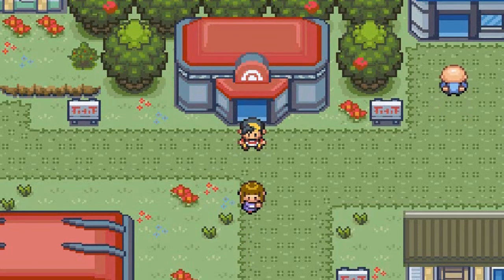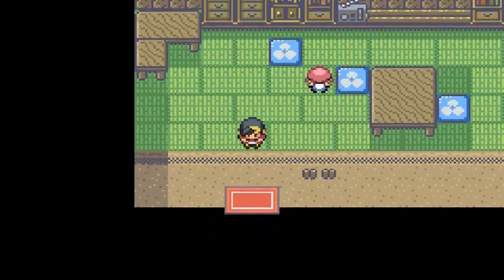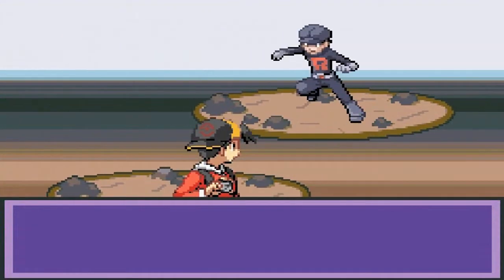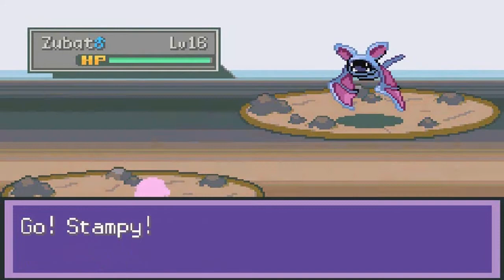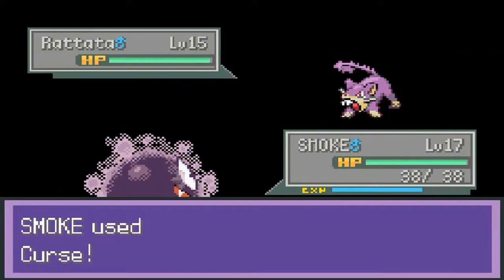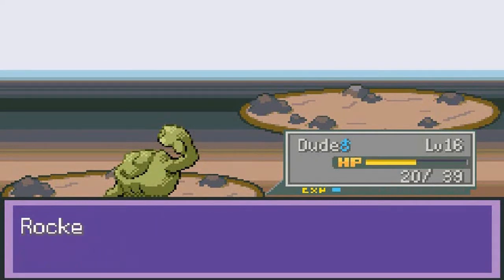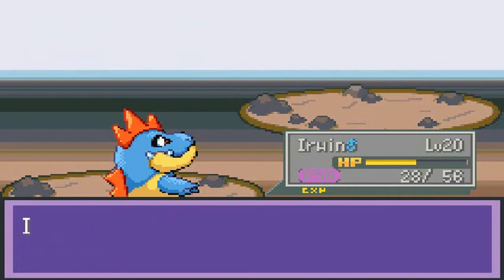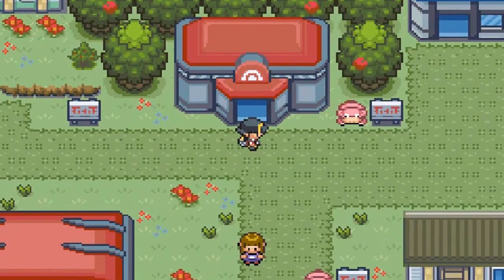Pokemon Liquid Crystal Walkthrough Part 7: Those Damn Rockets!